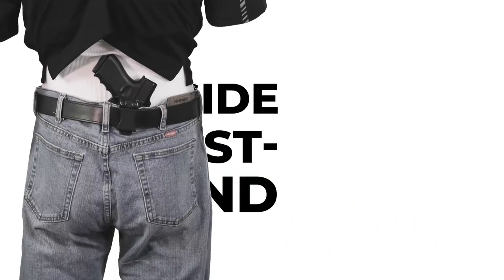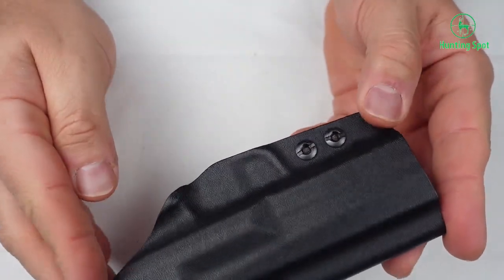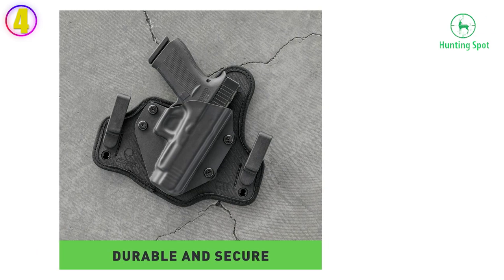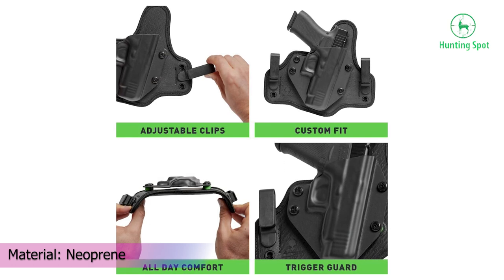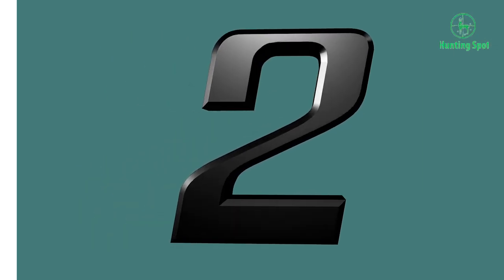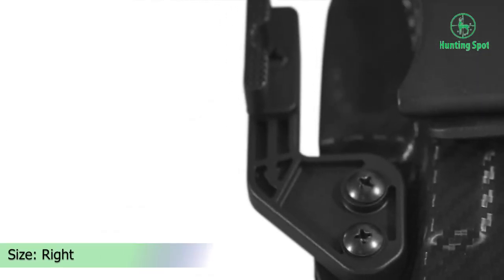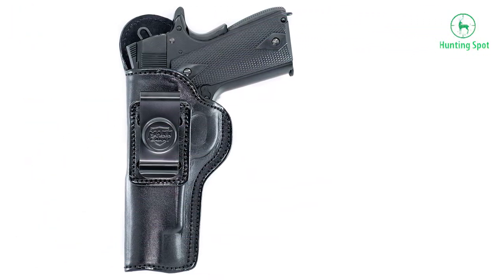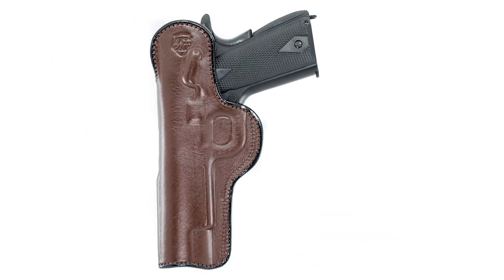✅ Best IWB Holsters You Can Buy In 2023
Thinking to buy a IWB Holsters? This video will inform you exactly which are the Best IWB Holsters on the market today.
Check Our Best Pick For You

If you're a concealed carry enthusiast, you know that choosing the right holster is crucial for comfort, safety, and accessibility. That's why we've put together a list of the best IWB holsters on the market today. We've scoured the industry to bring you top-quality holsters that are specially designed to provide comfort, convenience, and ease of use.

5. Concealment Express IWB Kydex Holster

4. Alien Gear Cloak Tuck 3.5

3. Tulster IWB Profile Holster

2. Concealment Express Holster Claw Kit

1. Maxx Carry IWB Leather Gun Holster

Our selection includes a range of holsters from some of the most respected brands in the industry, including CrossBreed, StealthGearUSA, and Alien Gear. Whether you're looking for a holster with adjustable retention, a sweat guard to protect your firearm, or one with a customizable cant angle, we have something for everyone.

Our IWB holsters are designed to provide a discreet and comfortable way to carry your firearm, no matter your body type or preferred carry position. With features like breathable materials, low profile designs, and adjustable clips, our holsters provide maximum comfort and convenience for all-day carry.

But our holsters aren't just functional - they're also designed to be stylish and sleek. With a variety of colors, materials, and designs to choose from, our holsters are the perfect accessory to match your personal style and keep you prepared for any situation.

So why settle for anything less than the best? Check out our selection of the best IWB holsters today and take your concealed carry game to the next level. With our top-quality products and unbeatable prices, you're sure to find the perfect holster to meet your needs and exceed your expectations.

☛ Best Laser Light Combo For AR-15